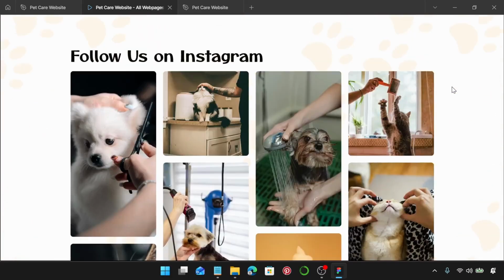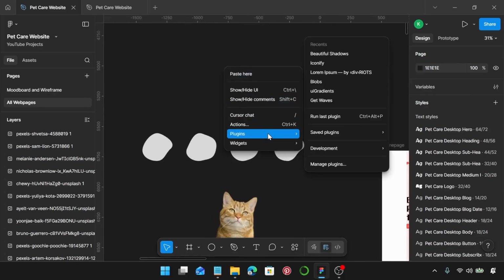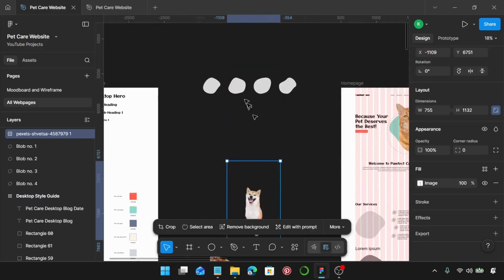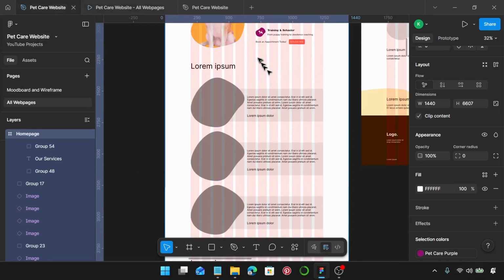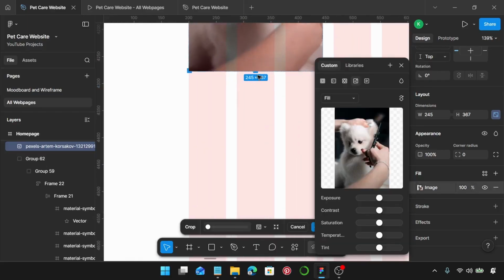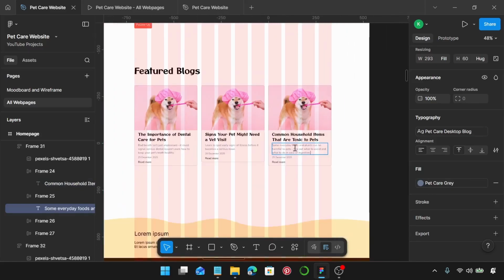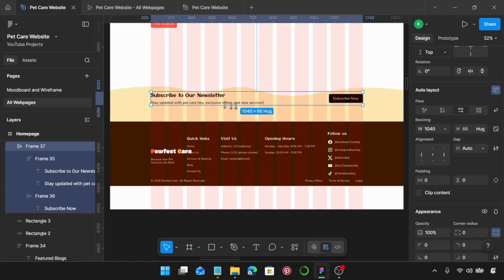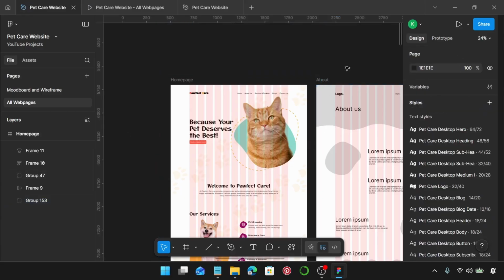Figma Complete Pet Care Website UI/UX Design Course | Part 2: Desktop Layout Homepage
In this video, I walk you through the complete design process of creating a pet care website built entirely in Figma. In this part of the course, I'll create the desktop layout homepage.This video will give you a behind-the-scenes look at how I approach a real-world web design and UI/UX project from scratch.

Part 6 | Tablet Layout -

Part 7 | Mobile Layout -

Part 8 | Prototype -

Desktop Style Guide
Pet Care Desktop Hero
Font - Otomanopee One
Weight - Regular
Size - 64

Pet Care Desktop Heading
Font - Otomanopee One
Weight - Regular
Size - 48

Pet Care Desktop Sub-Heading 1
Font - Otomanopee One
Weight - Regular
Size - 44

Pet Care Desktop Sub-Heading 2
Font - Otomanopee One
Weight - Regular
Size - 32

Pet Care Desktop Medium Heading
Font - Otomanopee One
Weight - Regular
Size - 20
Line Height - 28
Letter Spacing - 0.25px

Pet Care Logo
Font - Otomanopee One
Weight - Regular
Size - 32

Pet Care Desktop Blog
Font - Nunito
Weight - Regular
Size - 14
Line Height - 20
Letter Spacing - 0.25px

Pet Care Desktop Blog Date
Font - Nunito
Weight - Regular
Size - 12

Pet Care Desktop Header
Font - Nunito
Weight - Regular
Size - 18

Pet Care Desktop Body
Font - Nunito
Weight - Regular
Size - 18
Line Height - 24
Letter Spacing - 0.25px

Pet Care Desktop Button
Font - Nunito
Weight - Regular
Size - 16

Font - Nunito
Weight - Regular
Size - 18
Line Height - 24
Letter Spacing - 0.25px

Pet Care Desktop Footer 1
Font - Otomanopee One
Weight - Regular
Size - 24

Pet Care Desktop Footer Heading
Font - Otomanopee One
Weight - Regular
Size - 18
Line Height - 24
Letter Spacing - 0.5px

Pet Care Desktop Footer Body
Font - Nunito
Weight - Regular
Size - 13
Line Height - 16
Letter Spacing - 0.4px

What type of website should I design next? Let me know below!